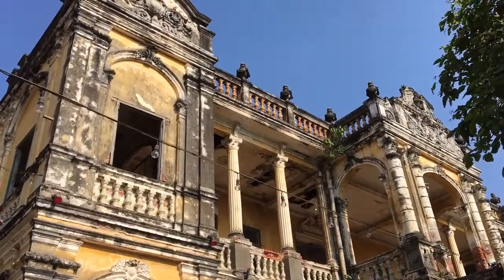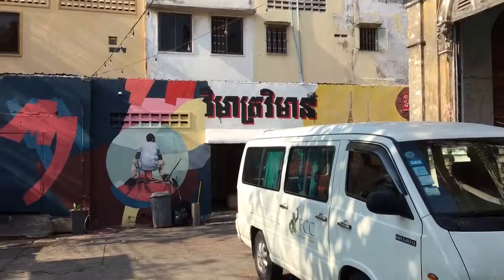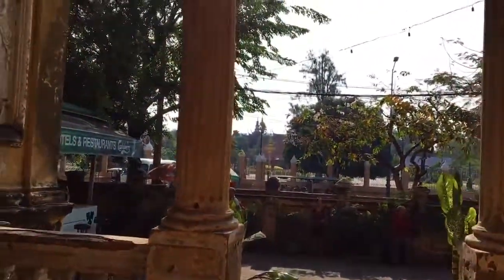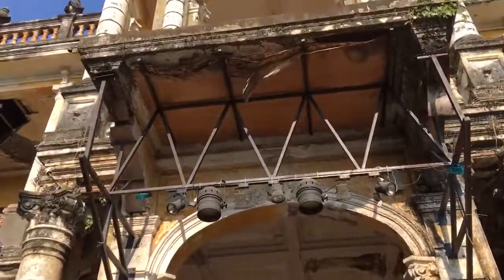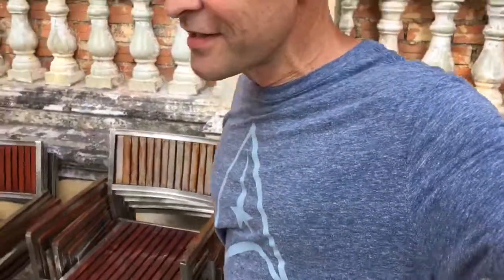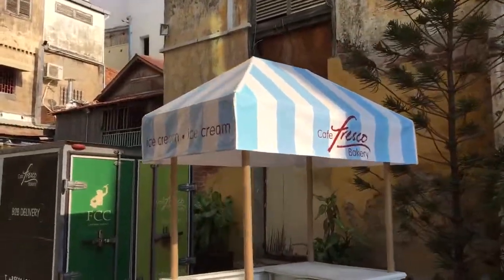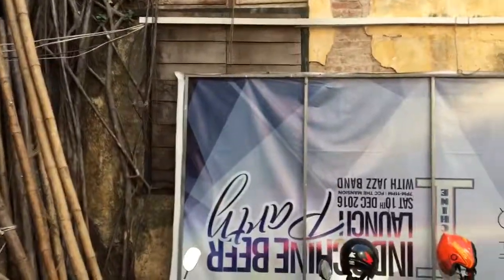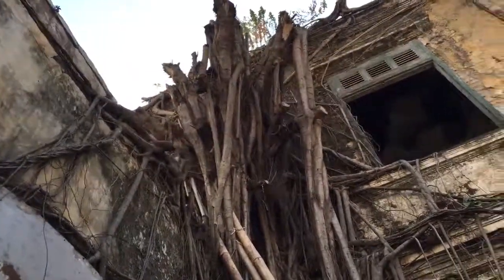French Colonial mansion in Phnom Penh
The Mansion in Phnom Penh, Cambodia